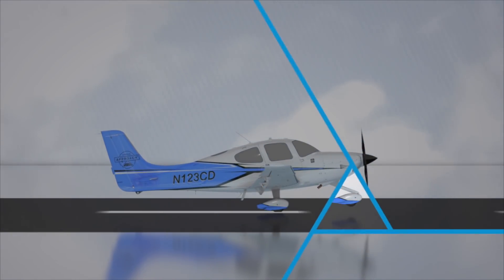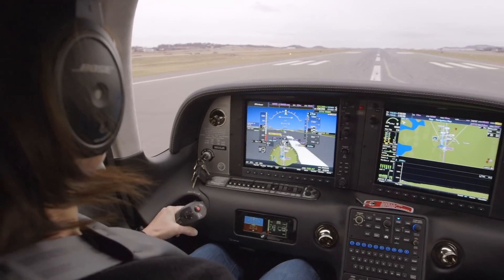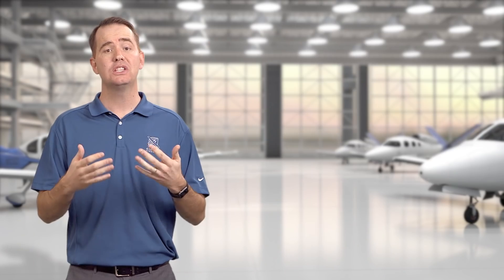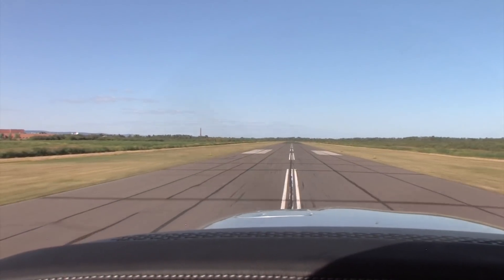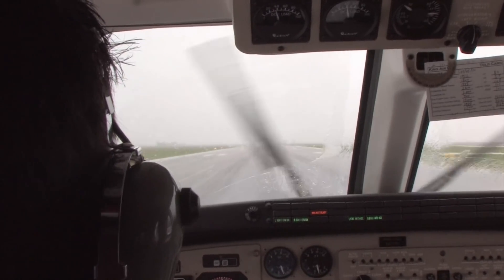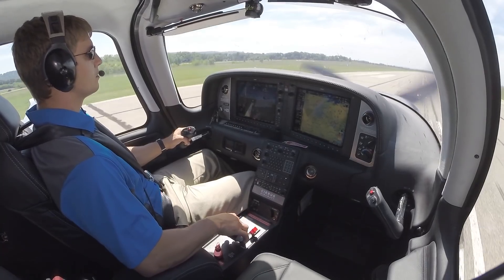Flight Fix: Does a Cirrus Land Flat?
Do SR Series aircraft land "flat?"

Find out in the inaugural episode of Flight Fix - the newest edition to our Cirrus Approach flight training program »